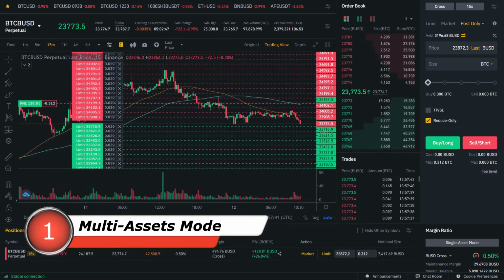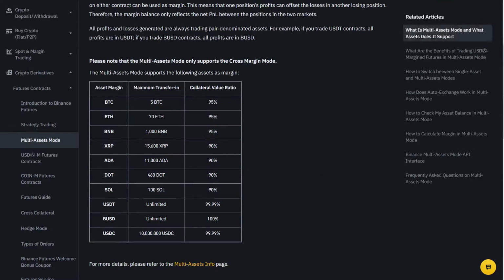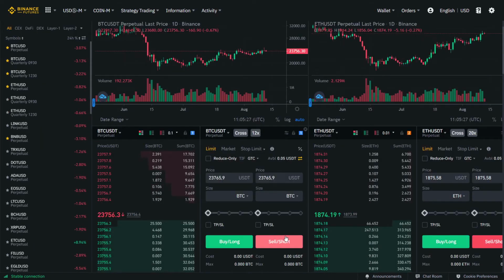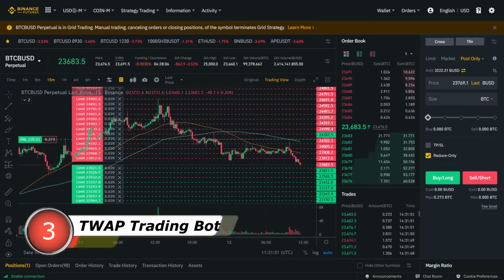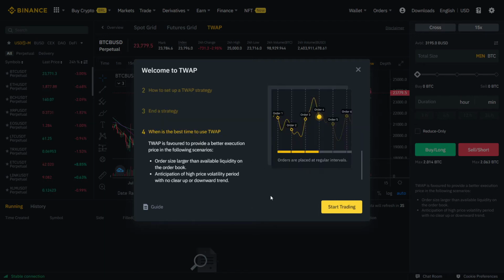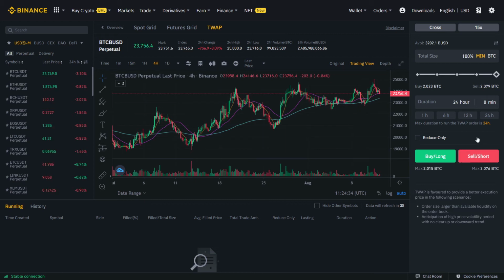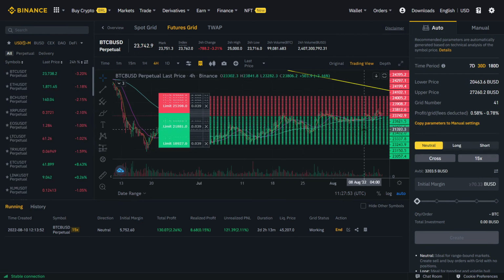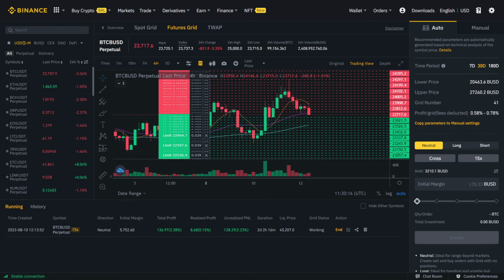4 Binance Futures Pro Trading Tools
4 Binance Futures Pro Trading Tools: TWAP Grid Bot Multi Asset Mode
Lifetime 20% fee discount on Binance + $ 50 welcome bonus:

0:00 Binance Futures Trading Strategies
0:15 Binance Multi Asset Mode
1:20 Multi Symbol Trading
2:19 Binance Referral Code
2:31 Binance TWAP Strategy
3:50 Binance Futures Grid Bot
5:08 Binance Grid Playlist

In this video, I will show 4 Binance Futures trading tools, features and tips and tricks and trading strategies that are hidden on the world's best crypto exchange. We explained the Binance multi-asset mode, Binance multi-symbols trading, Binance TWAP strategy bot, Binance Futures bot grid trading, Binance Futures cross margin, Binance Futures strategy, Binance Futures profit PNL and more!